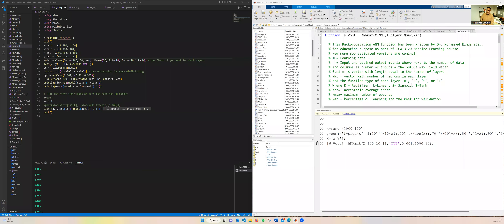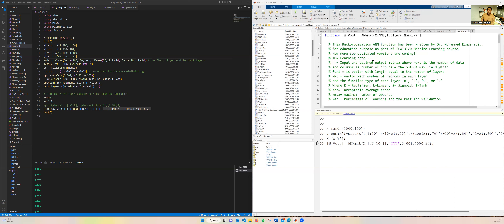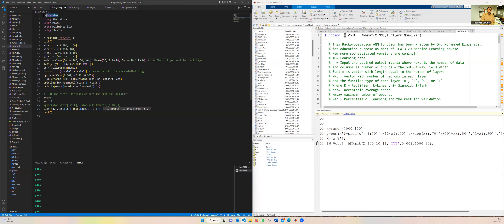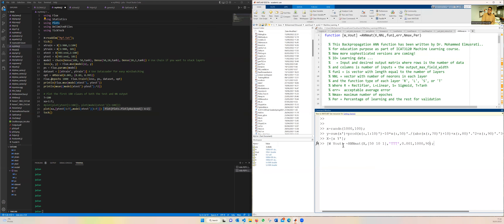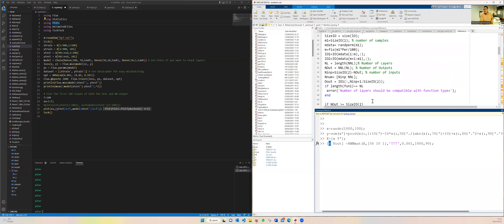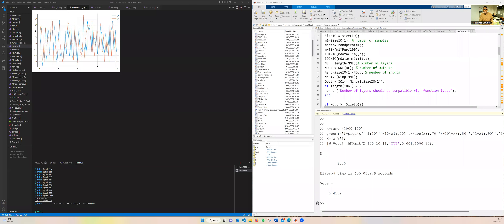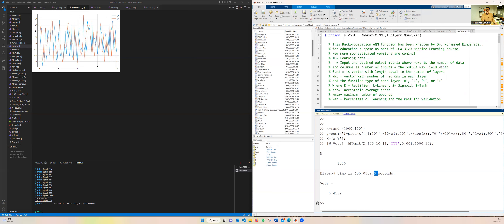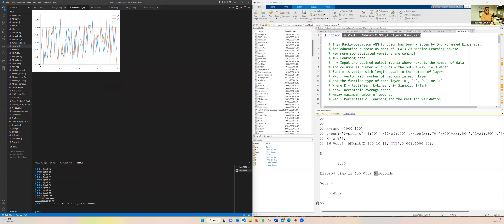My basic code of deep learning vs. Julia Flux package, which one is faster?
I wrote a basic code under Octave (Matlab clone) for learning and validation of multilayers neural networks with any number of layers and neurons. In this short video, we compare the speed of my code with one of the fastest machine-learning packages, the Flux package from Julia. Which one was faster?